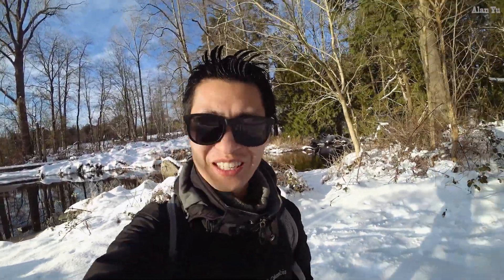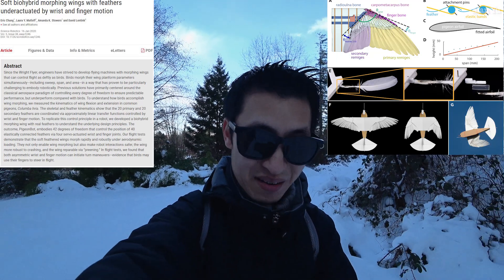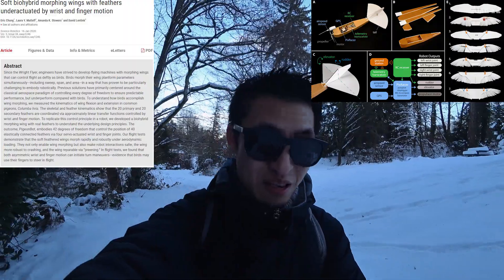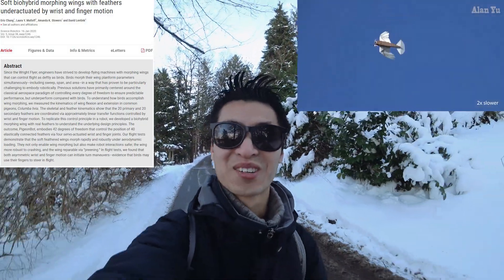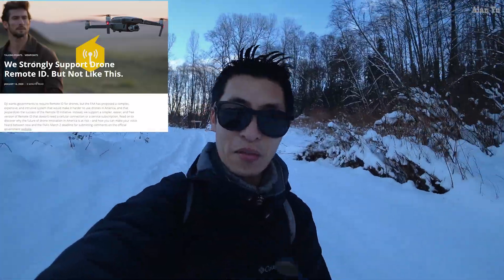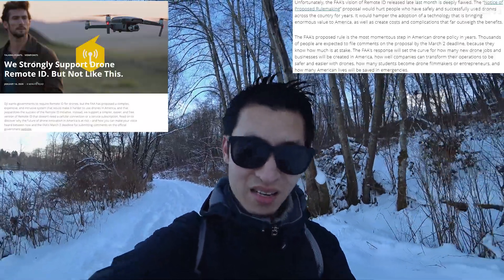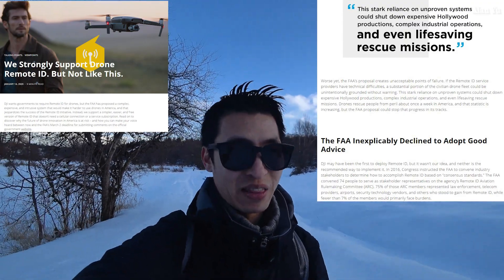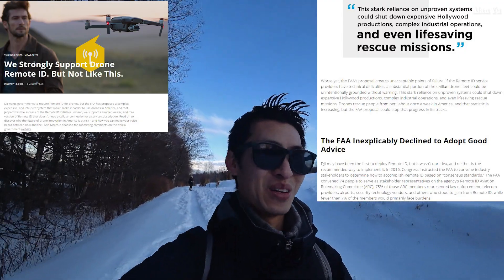Pigeon Bot Drone And DJI FAA Remote ID Comment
Daily Video Vlog Topics:
-A drone designed to mimic the traits of a bird’s wing to fly more safely and efficiently.
-DJI not agreeing with the FAA’s propsed remote drone ID system due to things such as requiring Internet access.
-Squirrel and ducks in ice and snow
-Drone video of ice and snow and the lake

My Gear and more: